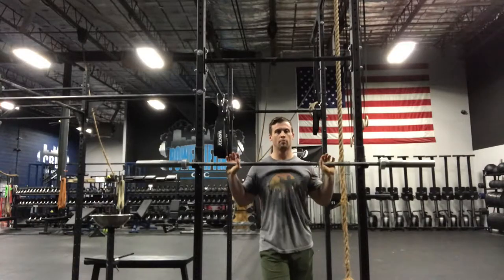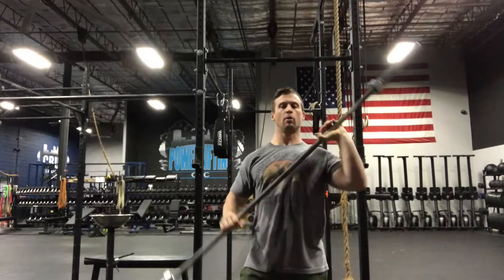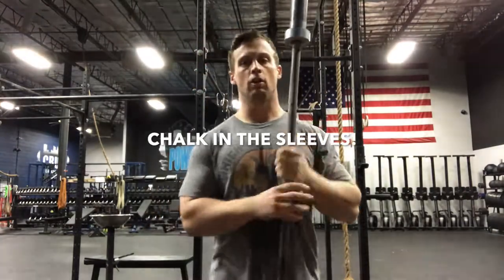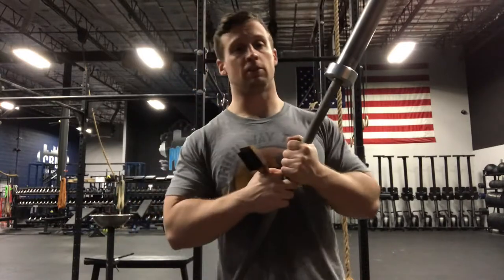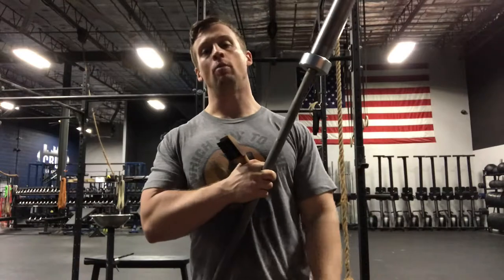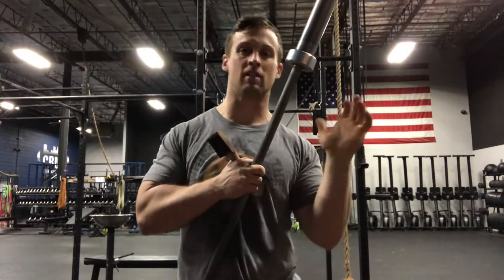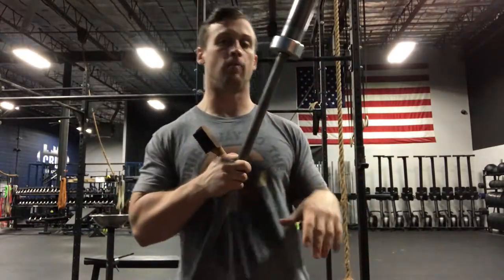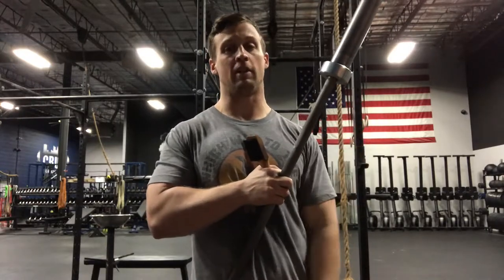Keep Chalk Out of the Sleeves!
Gym members of all shapes and sizes around the world use barbells every day.  We chalk up for our Snatch session, we put the barbell back in the holder and call it a day.

Did you remove the chalk from the knurling after your workout?  Did the sweat from your palms start to smear the chalk around the knurling?